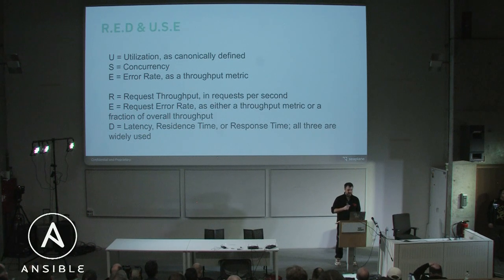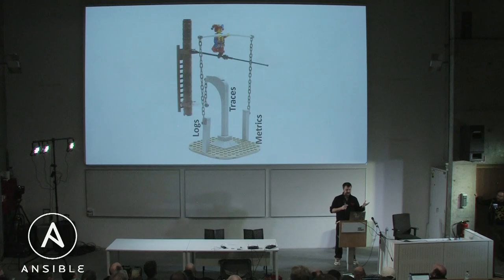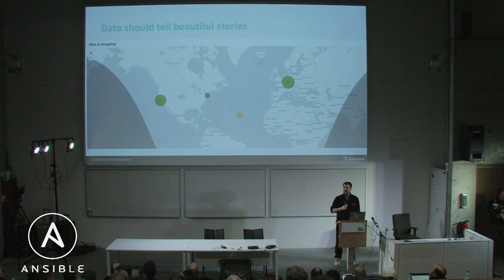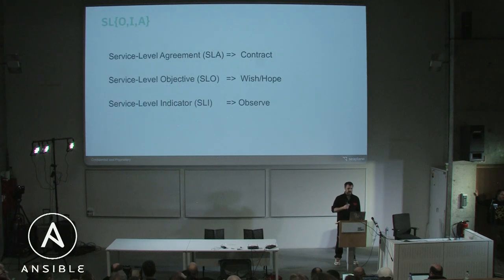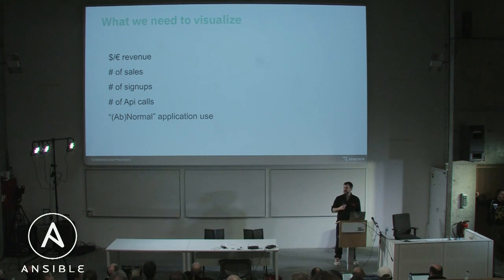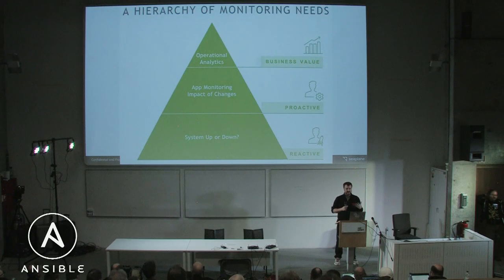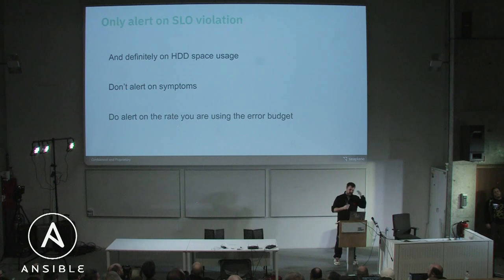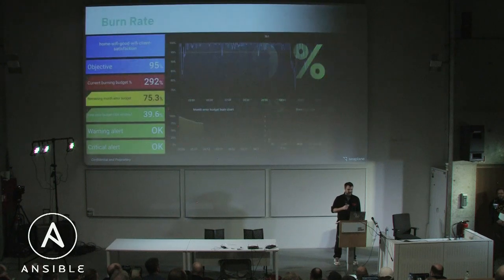a Pint size introduction to SLO - Bram Vogelaar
Talk: a Pint size introduction to SLO - Bram Vogelaar

Athletes, Firemen and Doctors train everyday to be the best at their chosen profession. As engineers we spend much of our time getting stuff to production and making sure our infrastructure doesn’t burn down out right. We however spend very little time learning to understand and respond to outages. Does our platform degrade in a graceful way or what does a high CPU load really mean? What can we learn from level 1 outages to be able to run our platforms more reliably.